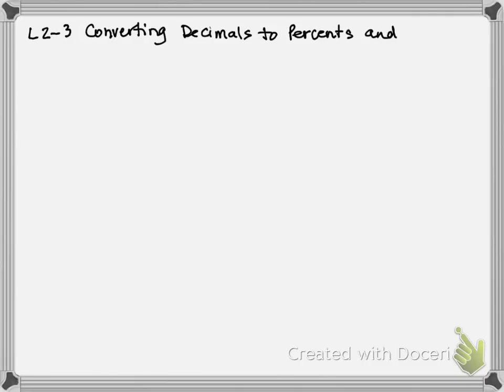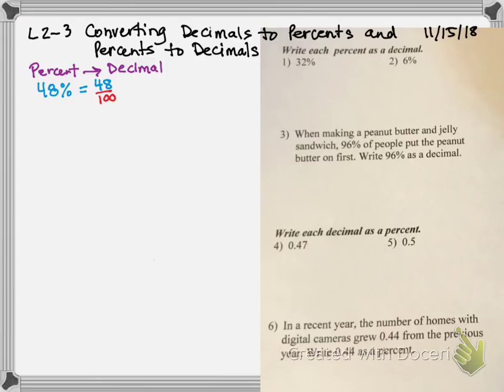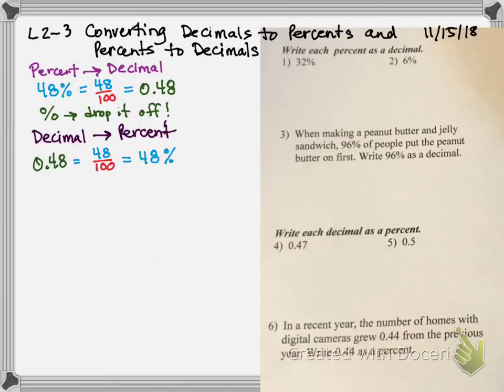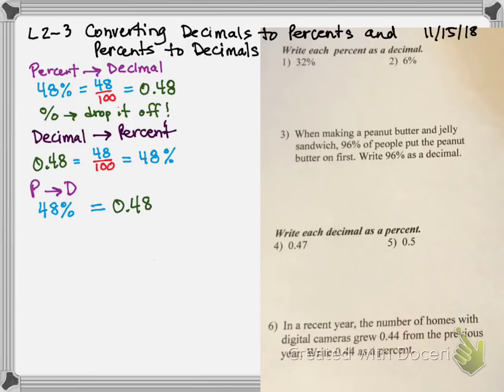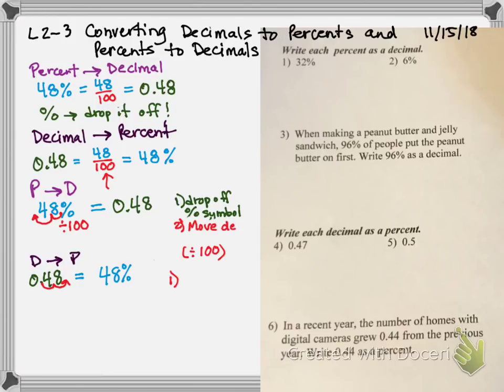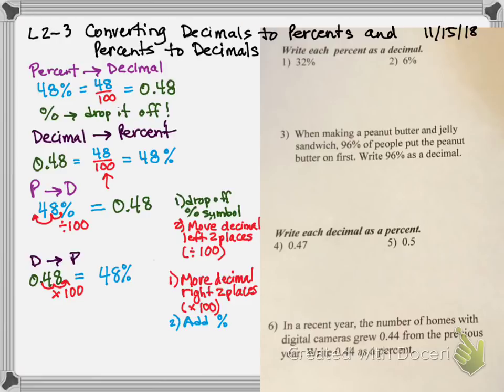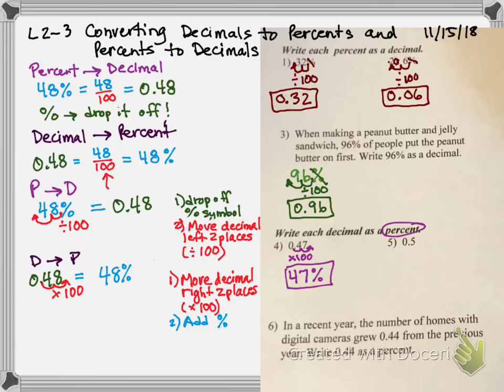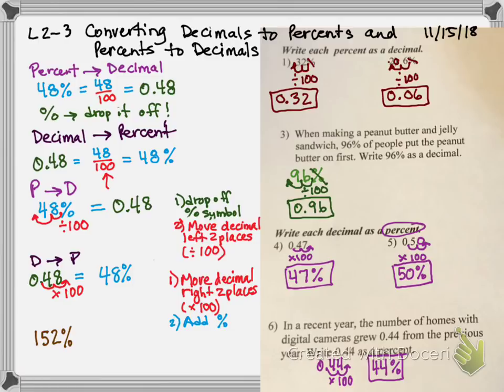Math 6 L2-3 Converting % to Decimals and Decimals to %